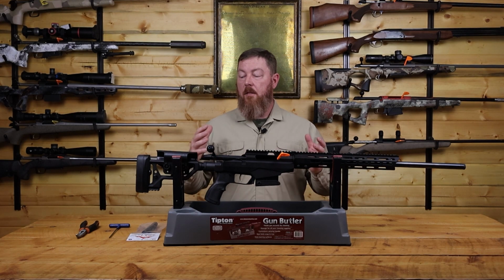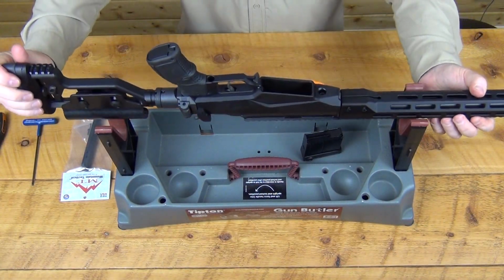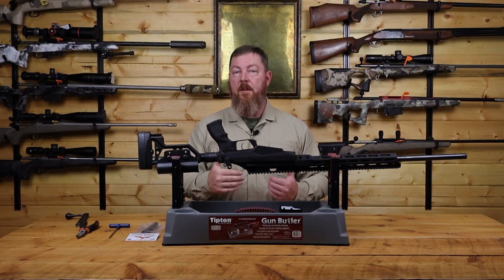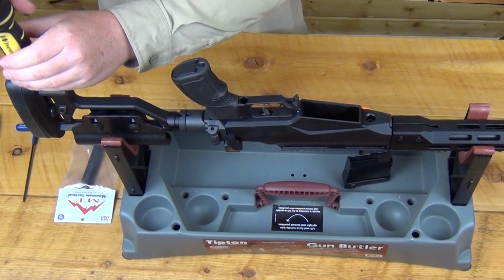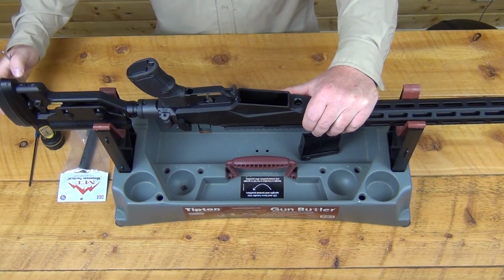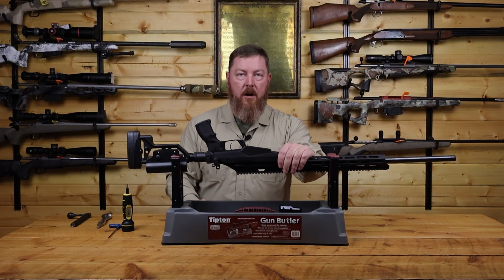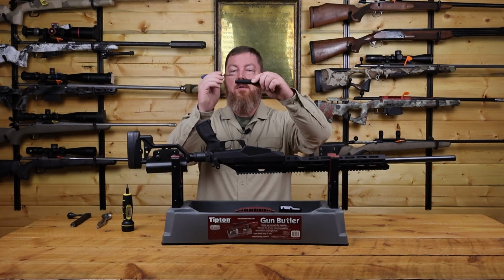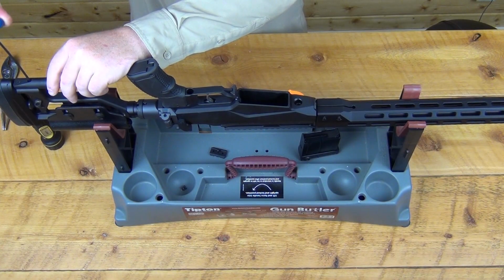How to Install the Tikka Tac-A1 Bag Rider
In this video, Jason goes over the steps to install one of our most popular products, the Mountain Tactical Bag Rider for Tikka Tac-A1 rifles.

Do not attempt any of the processes or procedures shown or described in this video or on this channel.

Do not attempt to repair or modify any firearms based on information found on this channel or in this video.

Mountain Tactical Company shall not be held liable for any harm caused to any individual or any personal property related to activities, procedures, techniques, or practices described in whole or part on this channel or in this video.

By watching this video in whole or in part, you agree that you alone are solely responsible for your own safety and property as it pertains to activities, procedures, techniques, or practices described in whole or part on this channel or in this video.